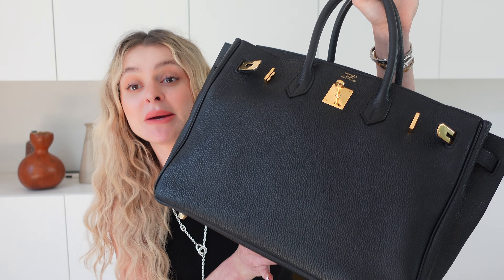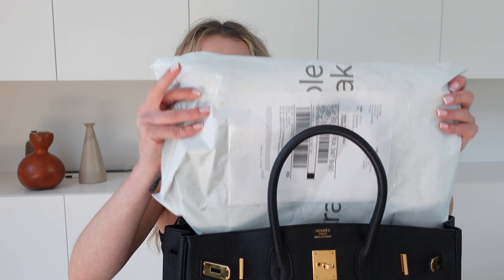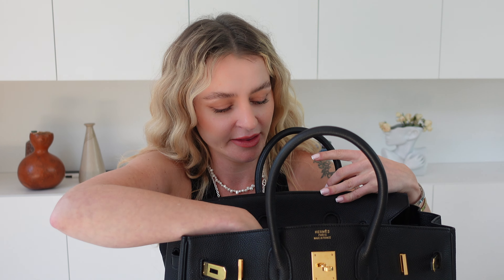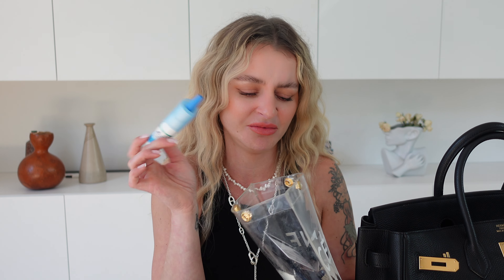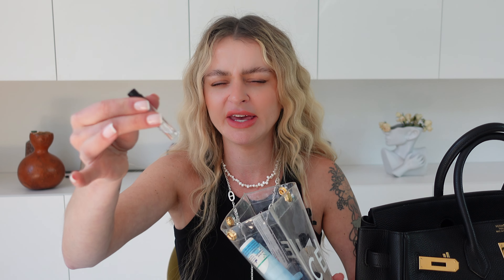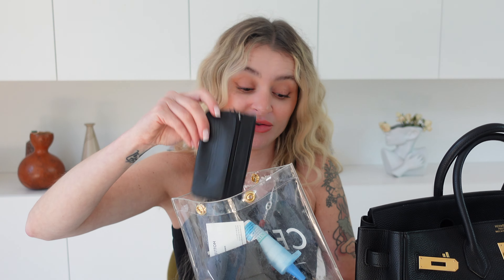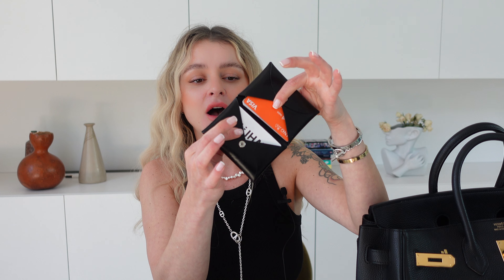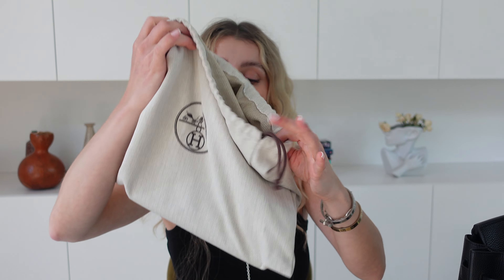What's in my bag ? HERMES BIRKIN 35 - Big Bag edition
Love
Always

Anita